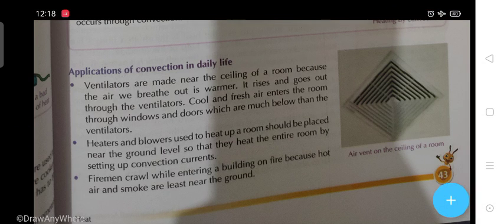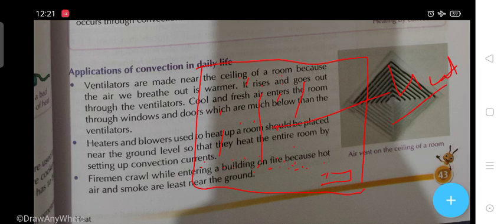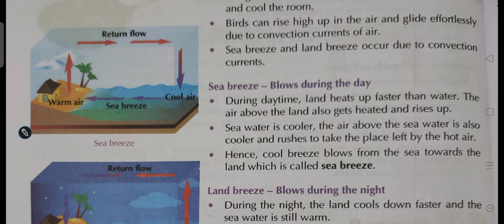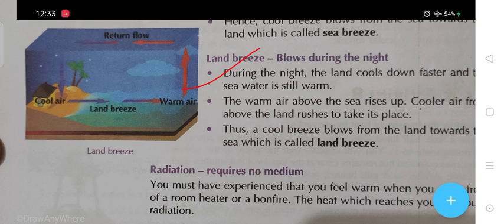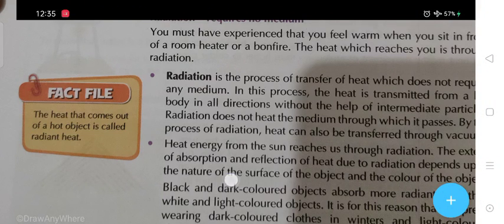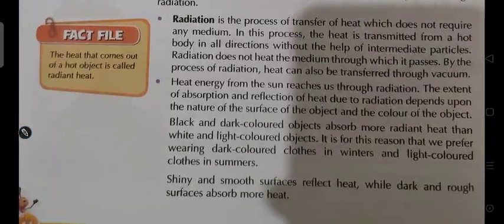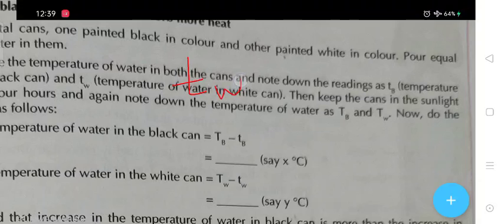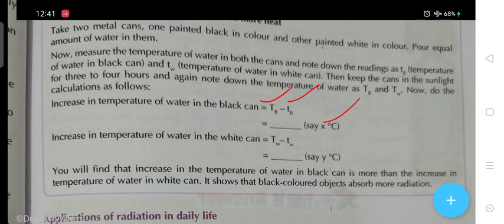Class 7 (CBSE) | Science | Chapter 04 - Heat (Part 4)